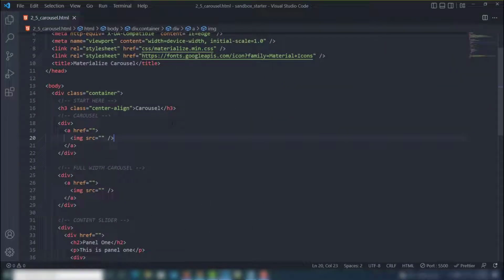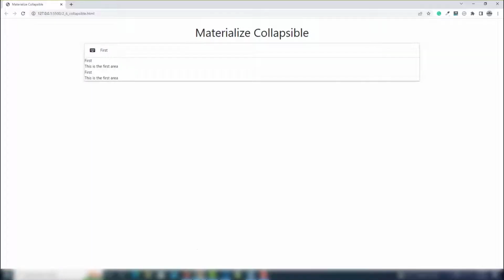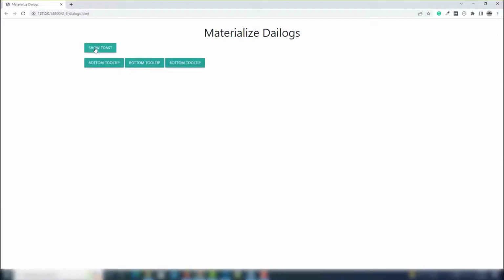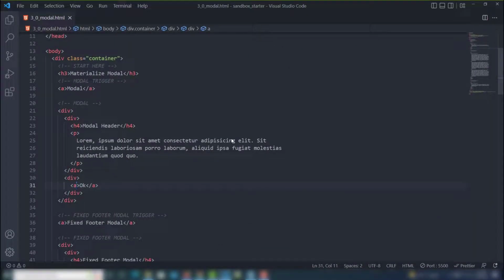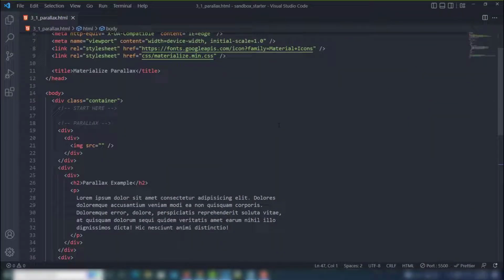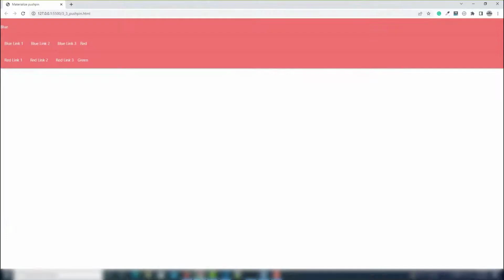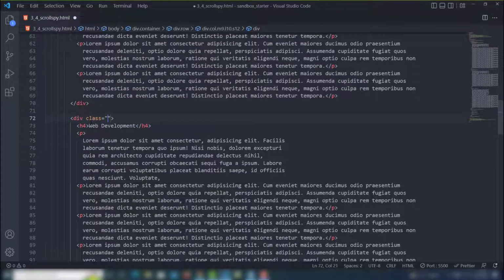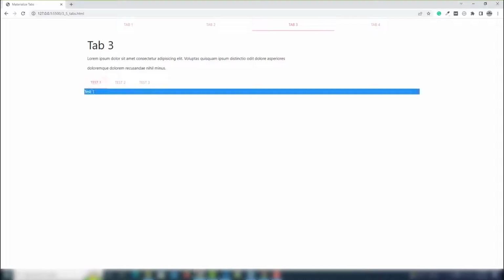Materialize CSS Tutorial For Beginners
Materialize CSS is a CSS framework which used to design responsive UI web designs. It's similar like a Bootstrap, Foundation frameworks. So, I'm going to tech with you Materialize CSS step by step with practically.

In this video you will learn Carousel, Collapsible, Dailogs, Media and Slider, Modal, Parallax, Side Navigation, Pushpin ScrollSpy and Tabs. I've covered many topics on this video, you need watch the complete tutorial and do practice. So, It's part one.